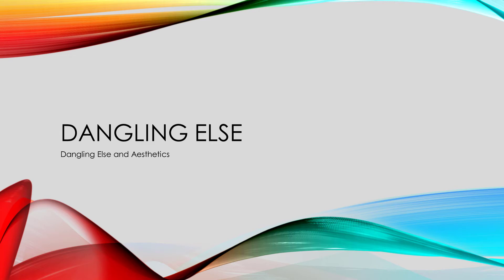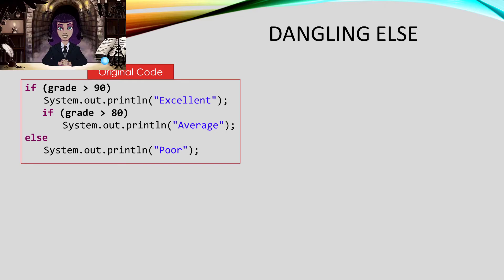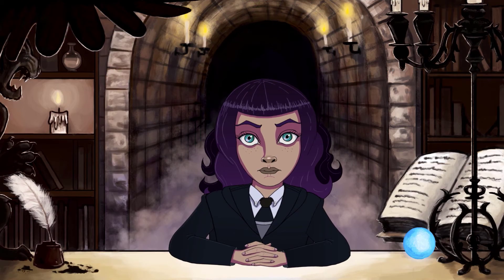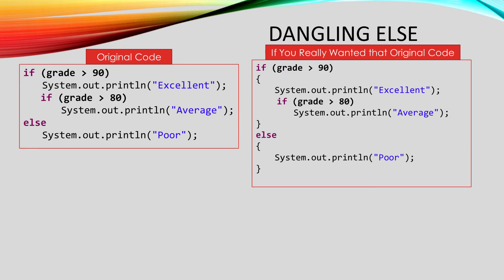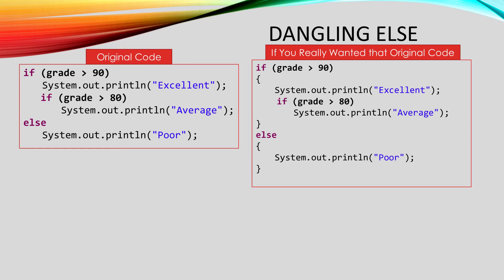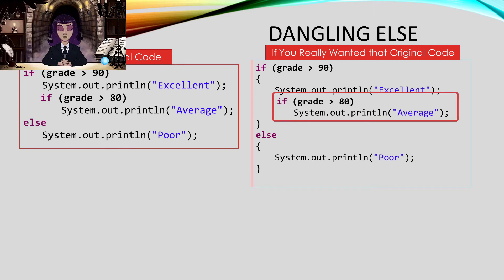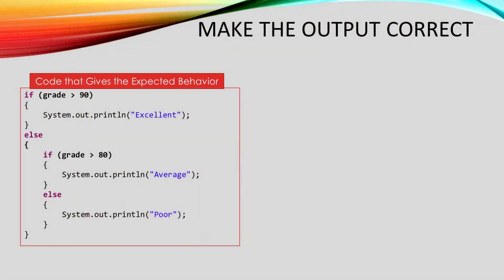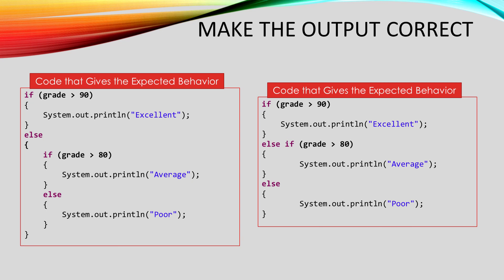Stage 7 #2 The Dangling Else Problem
Sometimes when you nest conditionals, it's there seem to be options for which IF statement an ELSE statement belongs to.  In this video, we'll explore those situations and the rule that the compiler uses to pair ELSE statements with IF statements.  Along the way, we'll talk about what makes some conditional statements prettier than others.

This video is part of a series that accompanies the book, "A Developer's Approach to Java."  Designed to teach good software engineering practices like test-driven development from the beginning, this is a unique, hands-on way to learn Java programming.